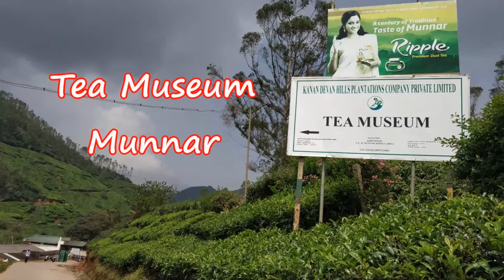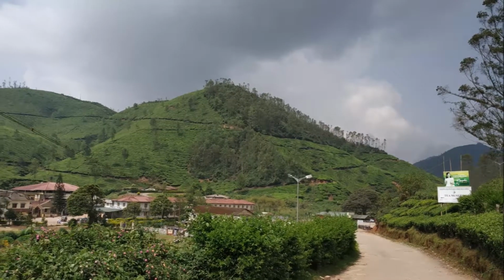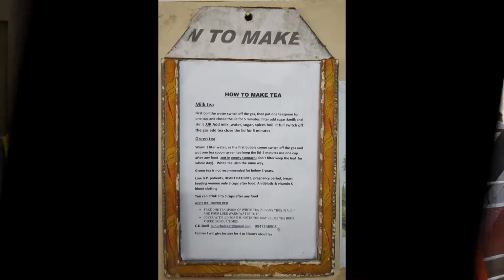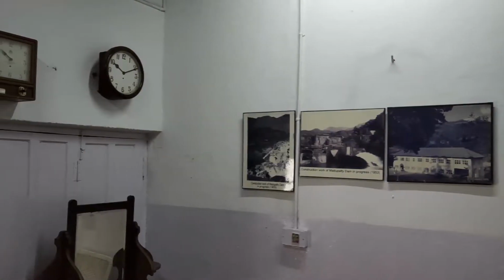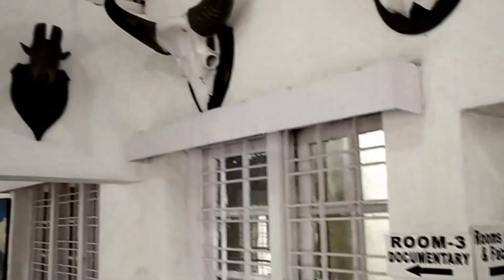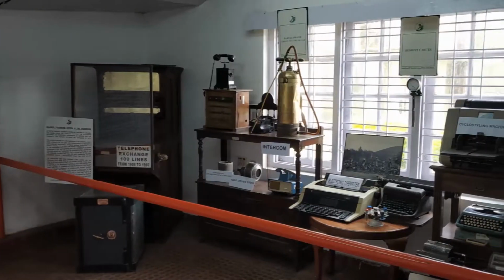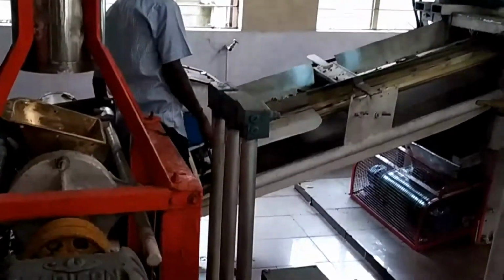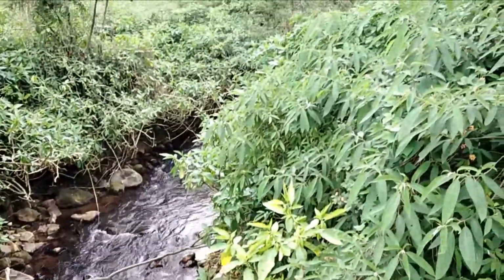Munar Tea Museum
Tea has played an integral part in the history of Munnar. The plantations played a huge role in attracting people to the area. Tata Tea established a Tea Museum in 2005 which has photographs and machineries, which chronicle the journey of tea in the area. The museum set up at the Nallathanni Estate of Tata Tea ensures that the legacy of those who worked hard to ensure the tea plantations survived this long is recognised publicly.

One can observe thehistory and growth of tea estates in the area. We get to watch the transition from the rudimentary tea roller to the modern fully-automated tea factory. Various stages of tea processing can be seen, which includes the making of black tea. One can also see a sundial, placed on a granite block, which was made in 1913 by the Art Industrial School at Nazareth, Tamil Nadu. It has other attractions like the 'Pelton Wheel' used in the power generation plant in the 1920s, tea roller, and a rail engine wheel of the Kundale Valley Light Railway.

A demonstration room for tea tasting is another attraction where on would come across different varieties of tea. One can taste some of the most exotic varieties of tea available around the world here. It has steadily turned into a must-visit spot for those who wish to delve into the soul of Munnar.

Timings:
09:00 to 16:00 hrs.
The museum is closed on Monday.
Good Friday is also a holiday for museum.

Contact Address:
Tata Tea Museum
Nalluthanni Estate
Munnar, Idukki district